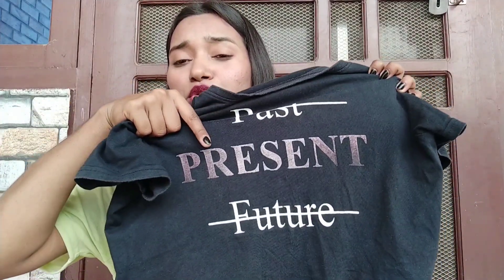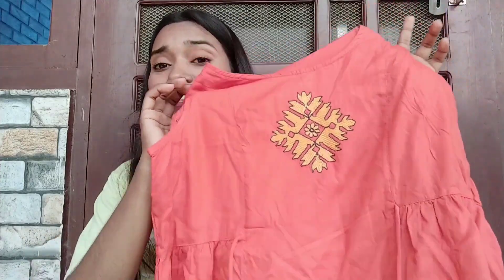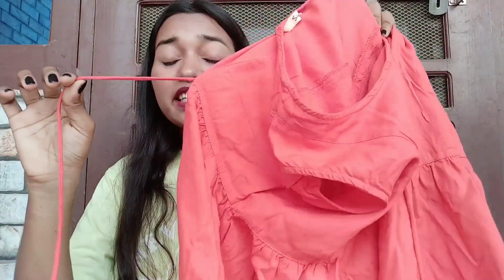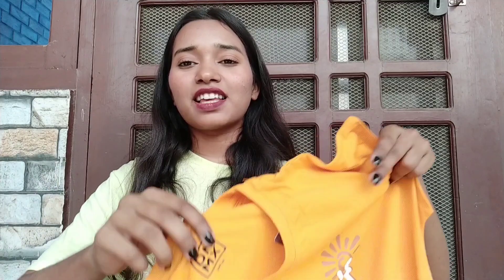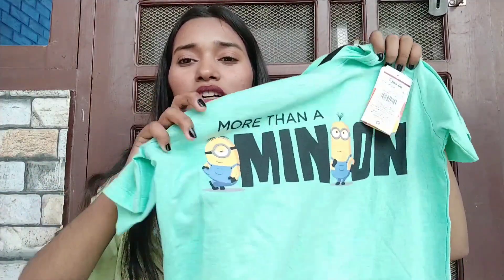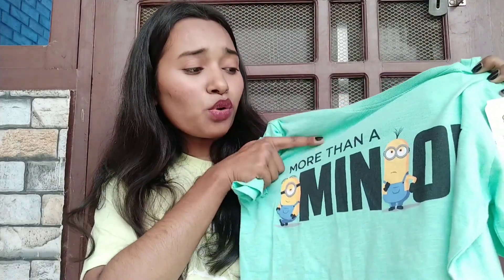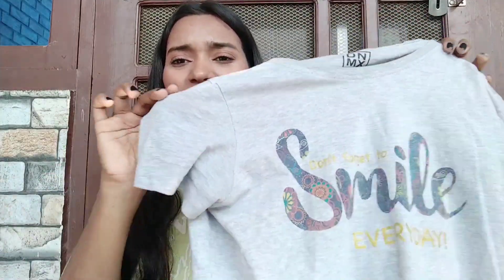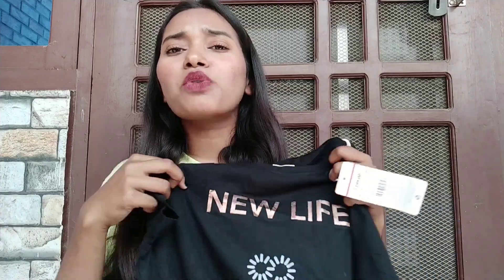Ajio Haul||Ajio Tops & Tshirts||Under Just ₹150||Parul Kashyap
Hey people,

Product links-

🏵️Check out DNMX on AJIO's All Stars Sale! @ ₹102 Apply coupon: TRENDS700

🏵️Check out OTHER CHARACTERS on AJIO's All Stars Sale!

🏵️Check out DNMX on AJIO's All Stars Sale!

🏵Check out SIYAHI on AJIO's All Stars Sale! @ ₹180 Apply coupon: TRENDS

🏵Check out DNMX on AJIO's All Stars Sale! @ ₹90 Apply coupon: TRENDS700

🏵Check out DNMX on AJIO's All Stars Sale! @ ₹90 Apply coupon: TRENDS